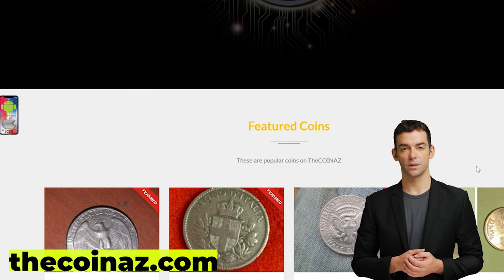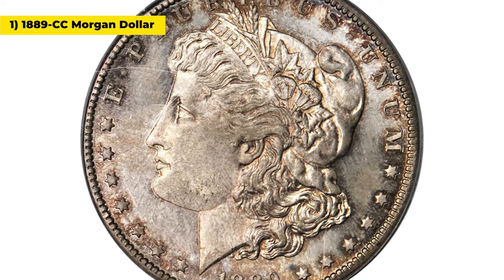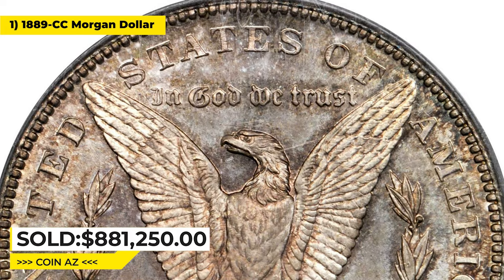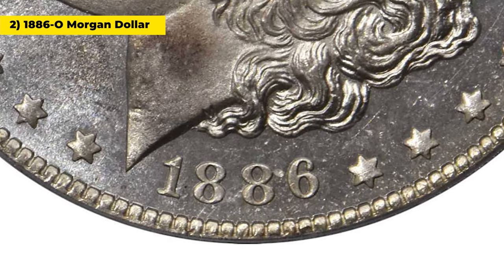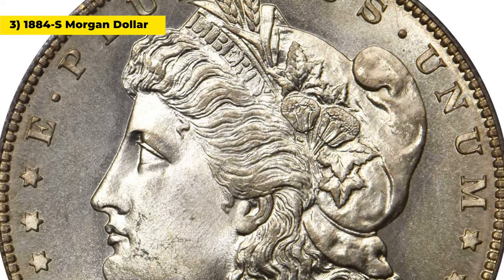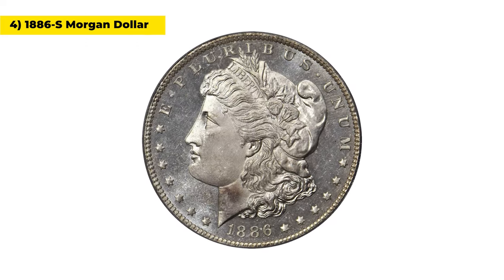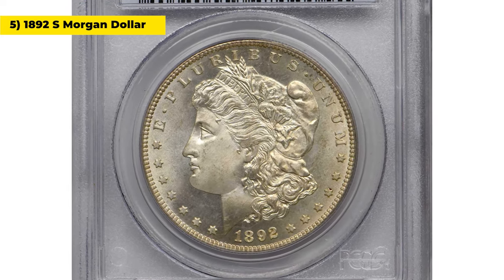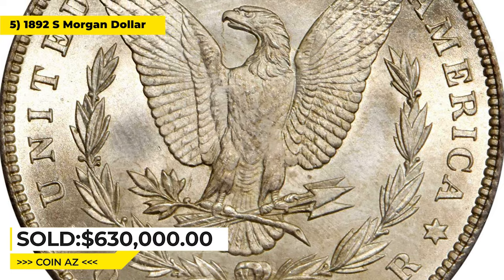Morgan Dollar Coin Worth? Shockingly High Valuations!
Morgan Dollars are some of the most iconic and sought-after silver dollars in the world, and this video will help you learn everything you need to know about them. From the history of Morgan Dollars to their value and rarity, this video is a great way to start your silver dollar collection!